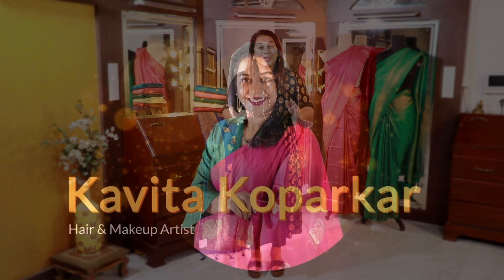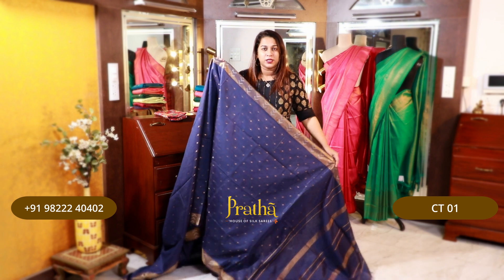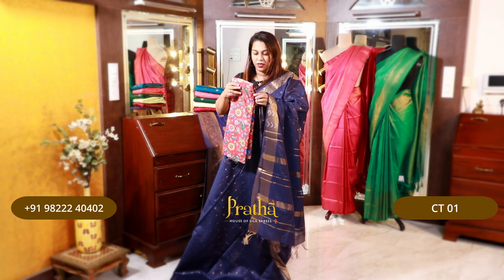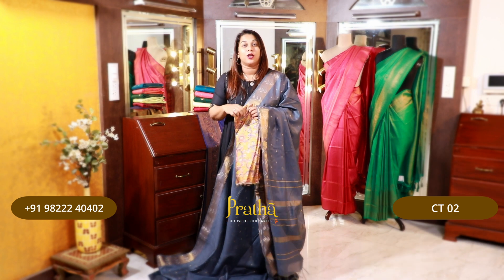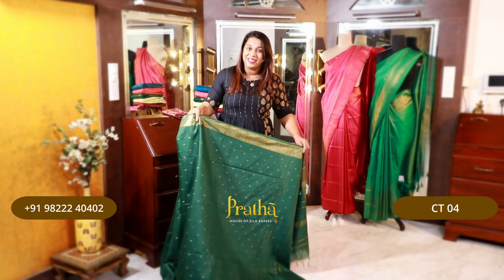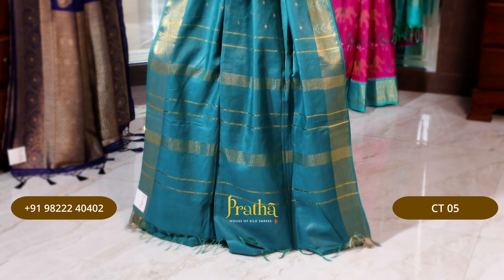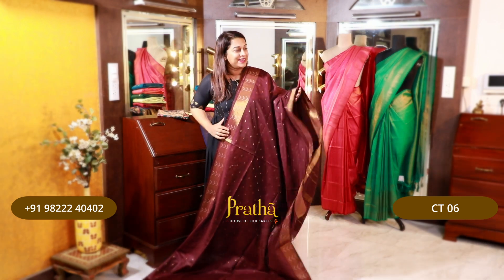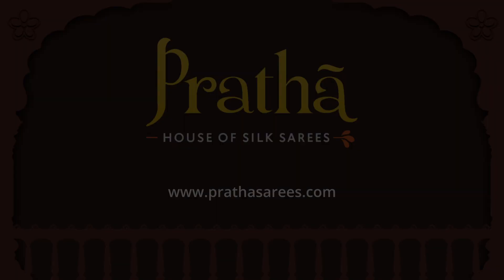Entirely new range of crepe tussar sarees!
Pratha announces another exciting launch of an entirely new range of crepe tussars!
special part of this saree is we have curated another blouse piece with the sarees which makes saree more special.

Price Range: Rs. 4000 + shipping + 5% GST

Whatsapp us the screenshot of the on 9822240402 for more details.

1, Pinnac Apartments HDFC Bank lane ,